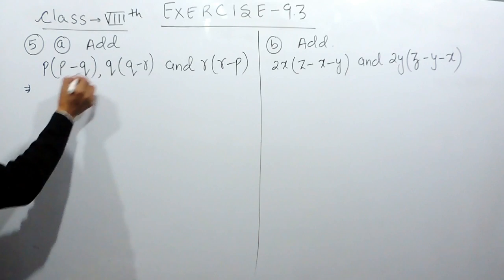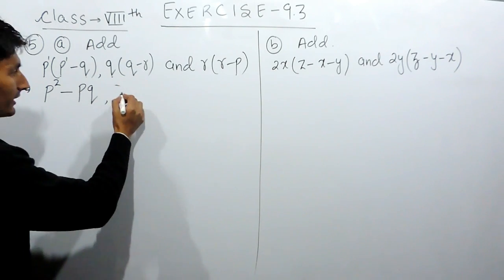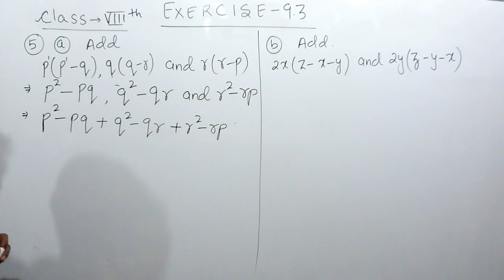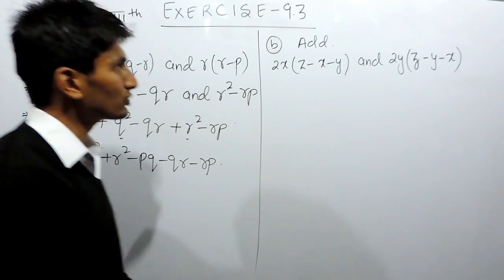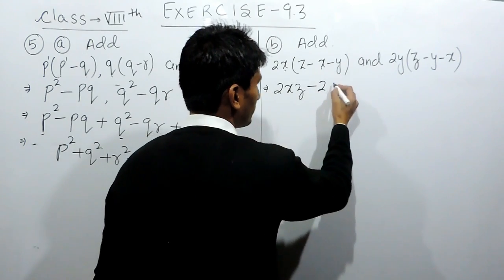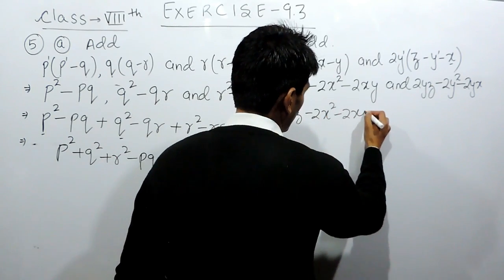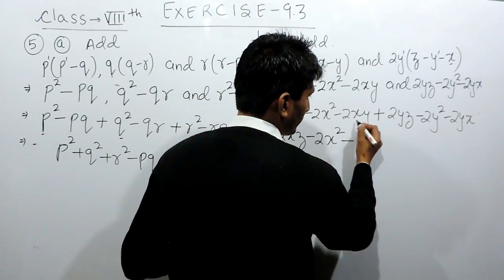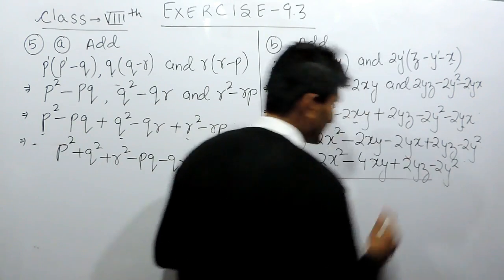Exercise 9.3 - Question 5 (a,b) (i,ii,iii) NCERT Solutions for Class 8th Maths Algebraic Expressions